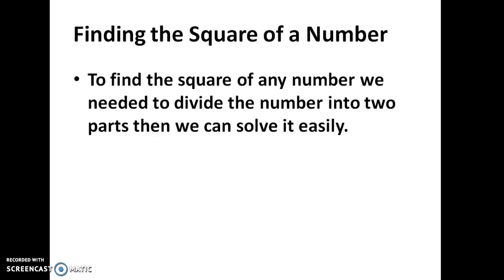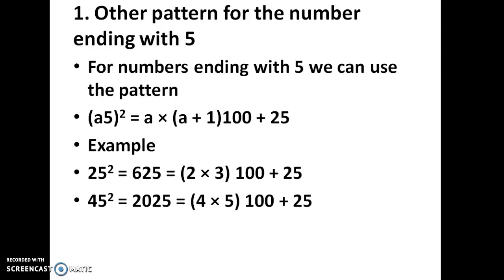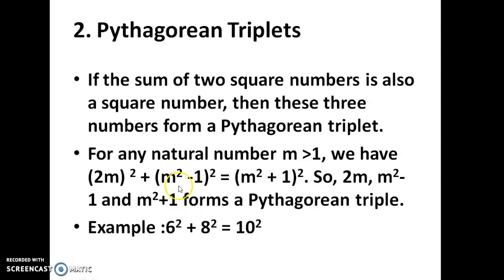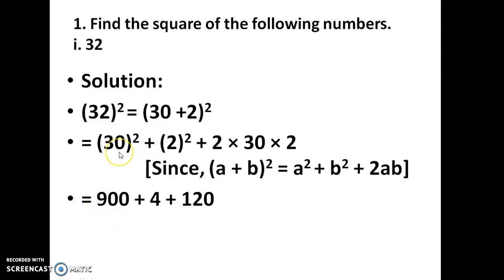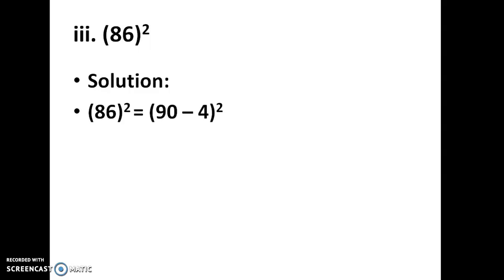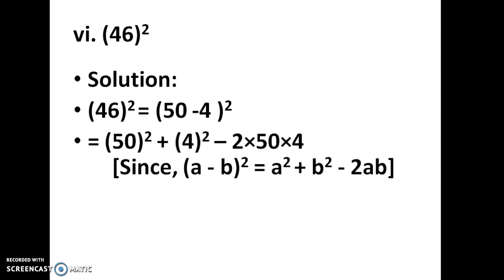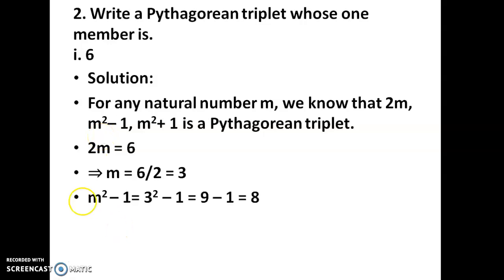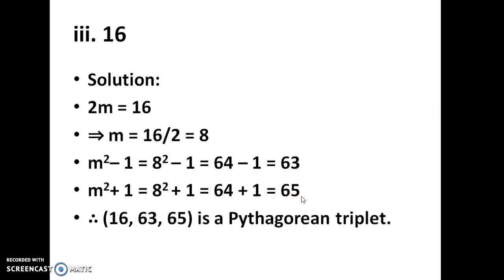8th Maths Exercise - 5.2